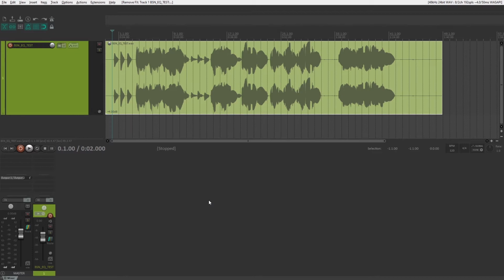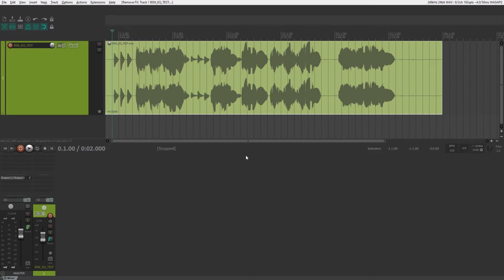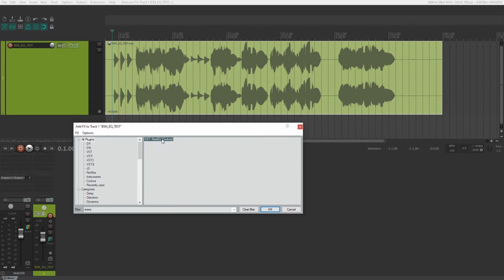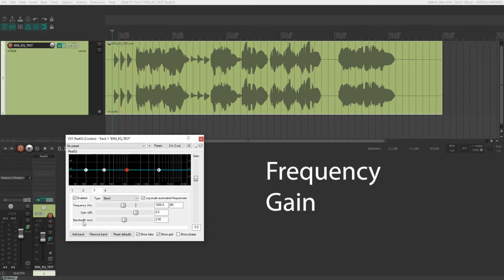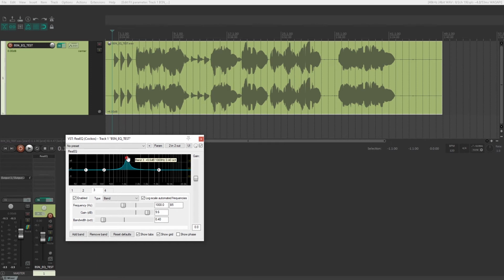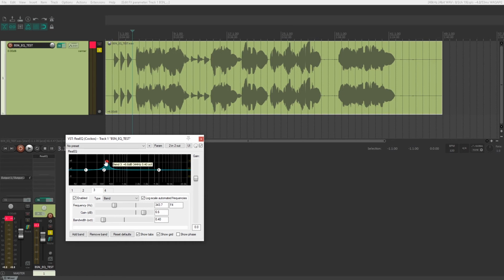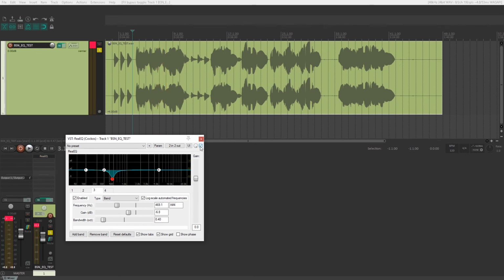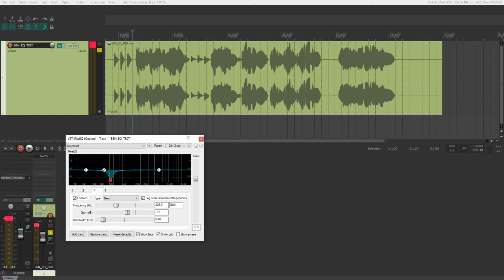Reaper for Beginners - What is an Equalizer? Removing Unwanted Frequencies with ReaEQ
In this video, I wanted to show you one of the most important tools in my toolbox: ReaEQ. I am starting with the very basics here and assuming that there will be people watching this who haven't used any DAW before. If you already know what an equalizer does and want to skip ahead to see how to remove unwanted frequencies, you can go to 3:58.

One of the hardest things for me as I teach people how to edit/mix audio is that students don't know how to interact with the tools in their software...so they don't use them at all. The "Beginners" videos will begin to bridge the knowledge gap for folks who are just starting to delve into the world of audio editing/mixing.

For those of you who have been watching my videos, please let me know if you'd like to see more of these "Reaper for Beginners" videos!